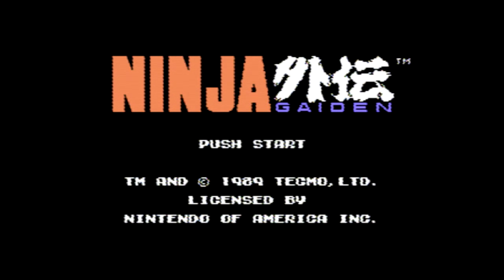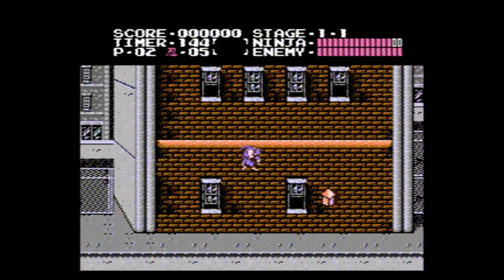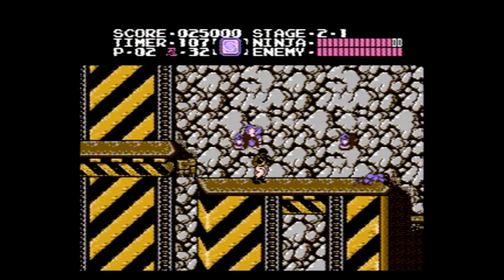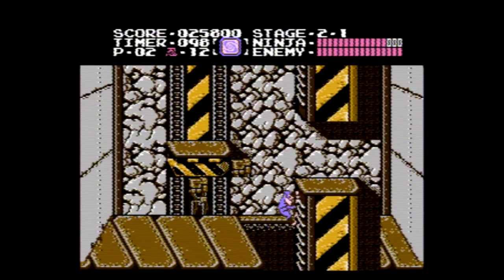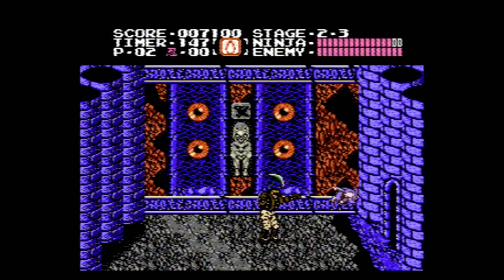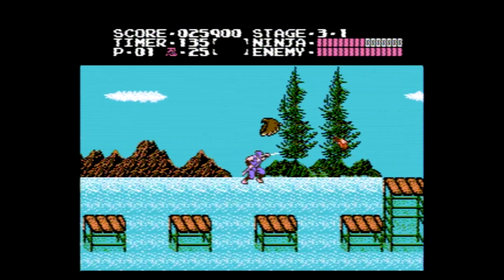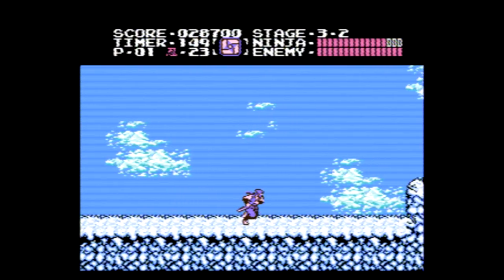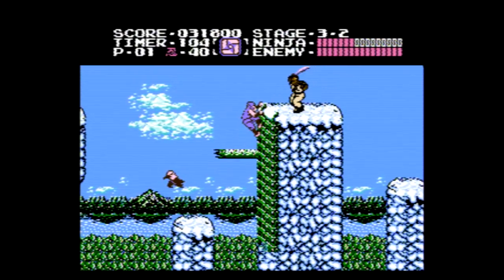HOW FAR CAN YOU GET IN 10 MINUTES? Ninja Gaiden NES Classic CRT filter [Part 1]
Welcome to The Basement, let's play Ninja Gaiden on the NES Classic (CRT filter)! This is episode 1 of our HOW FAR CAN YOU GET series.

The Basement is the friendliest place on YouTube!

In today's episode (Ep 1) of HOW FAR CAN YOU GET, Ted takes on Ninja Gaiden for the NES Classic. We're here to answer the question "How far can you get?" Come downstairs and have a seat with us on the couch right here in The Basement - the friendliest place on YouTube!

In the "How Far Can You Get" series, we'll be taking on games we are either totally unfamiliar with (blind) or have not played in a long time (stale) or, in a couple of cases, games we know well (Such as Super Mario Bros. 3). The goal will be to see HOW FAR YOU CAN GET in just 10 minutes.

How far can you get in Ninja Gaiden, Ted? You've got 10 minutes - make the most of it! Ninja Gaiden is a very difficult game, but the first 10 minutes aren't too tough. We both have fond memories of playing Ninja Gaiden in our childhoods. While the first couple of levels in Ninja Gaiden aren't too crazy, it's still true that Ninja Gaiden is brutally hard in the later levels. Peter has never beaten Ninja Gaiden. Has Ted beaten Ninja Gaiden? Probably not.

Ninja Gaiden is a classic game. Ninja Gaiden looks great on the NES Classic. We in The Basement are really enjoying the CRT filter of the NES Classic. The CRT filter is a great feature. We love the way that Ninja Gaiden looks through the CRT filter on the NES Classic.

We're really happy that we were able to acquire an NES Classic. Here in The Basement, we will make good use of our NES Classic, likely using the CRT filter most of the time. What do you think of the CRT filter?

The Basement is a let's play Youtube channel - a duo of musical dads from Minnesota, USA. Family friendly gaming that's safe for kids, clean commentary and nostalgic experiences are our motto.  .  ? Kinda! We're definitely kid-friendly content with no swearing and games that are appropriate for all ages. We are proud to be the friendliest place on YouTube!

Episode 1 (Part 1) is labeled "Ep 1" for your convenience. Thank you for checking out this kid-friendly Ninja Gaiden video in our How Far Can You Get playlist.